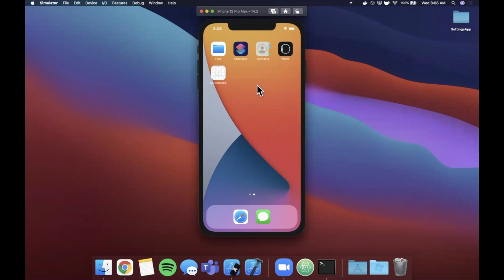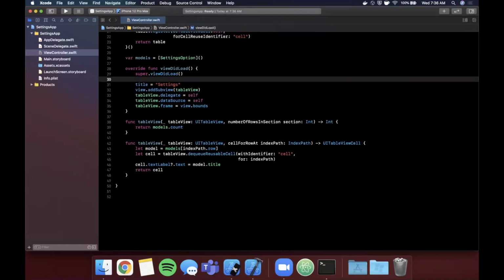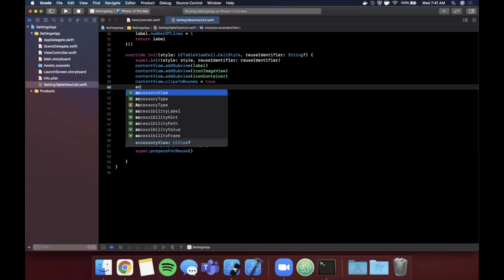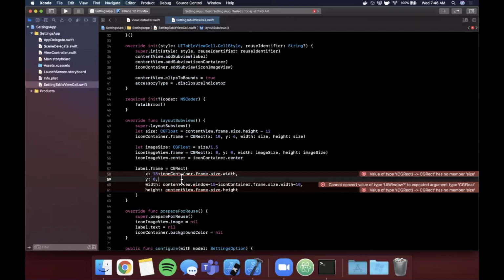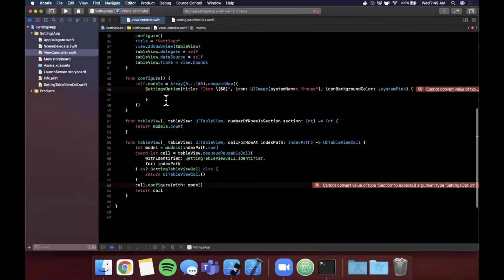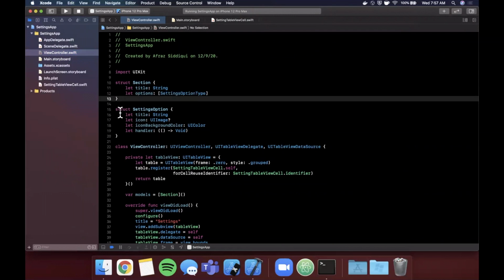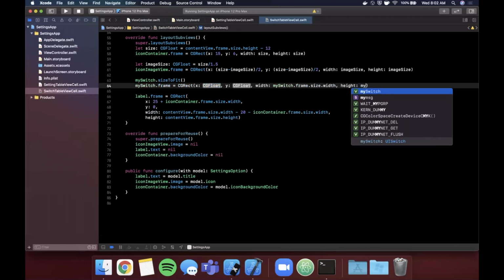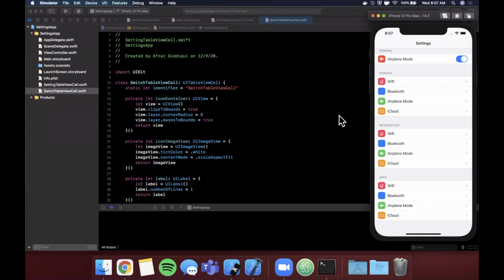Settings like TableView in Swift 5 (Xcode 12, Swift 5, 2020) - iOS Development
In this video we will learn how to build a more intricate table view like Apple's Settings app. We'll talk about custom cells, sections, headers, interfacing with actions, and more. As always we will work in Swift 5 and Xcode 12